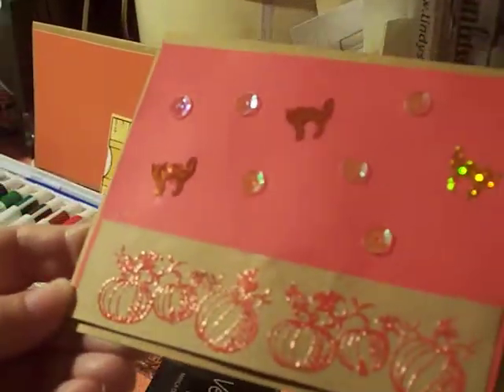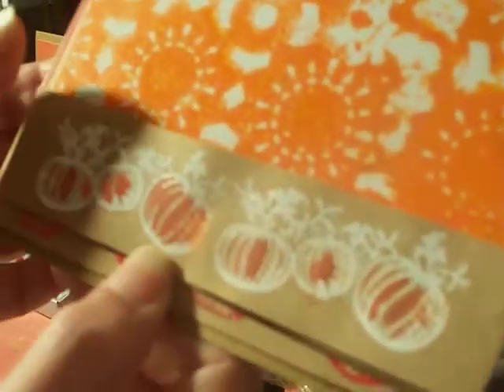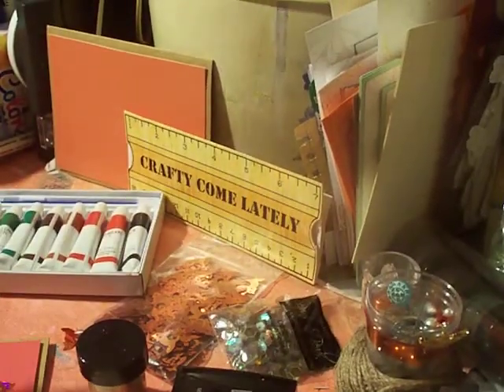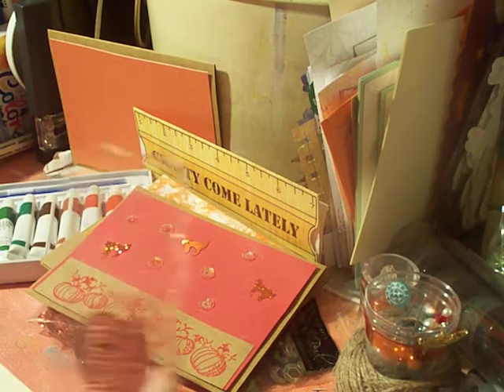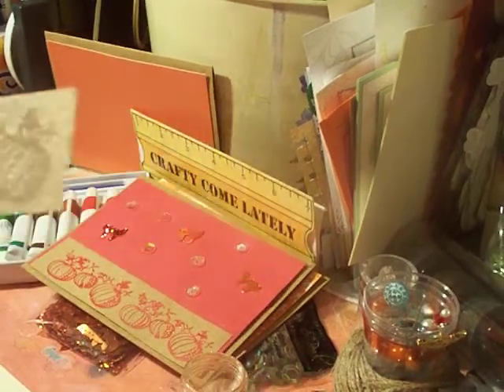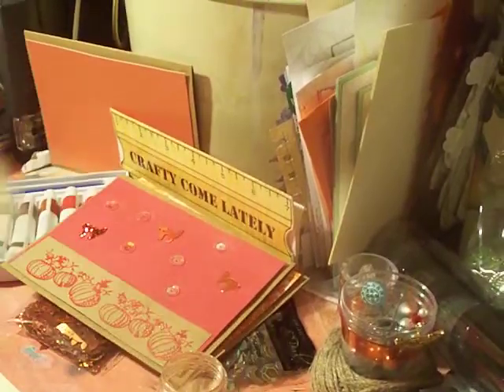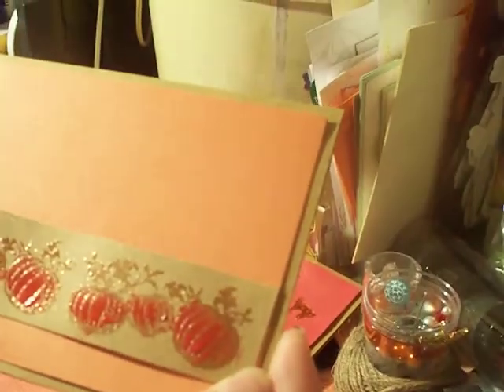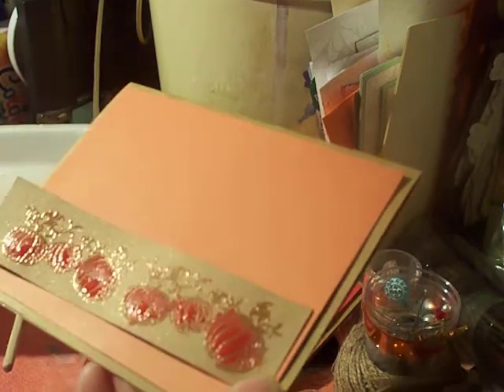Halloween cards using pumkin stamp, embossing powder and watercolor filling in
Here is a share of an easy dyi card made with a pumpkin stamp, Lindy's Gang Embossing powder and watercolor tube from the Daiso store and easy layout for a fun card. Some sequins can fill the "empty" portion of the card and I'm using the cat and regular sequins from Cartwright's.
Easy substitutions can be made with Distress Ink pads or markers, other water color paint palette, gelatos and water, etc.

*Special thanks Dorothy for the pumpkin stamps and the other stamps you sent me a while back.